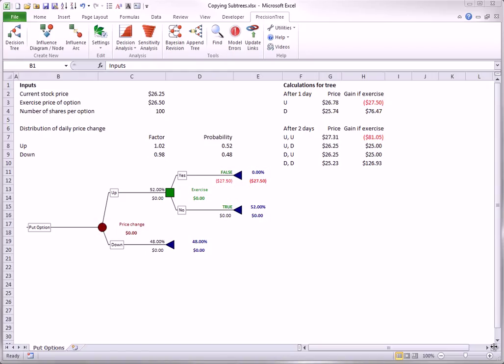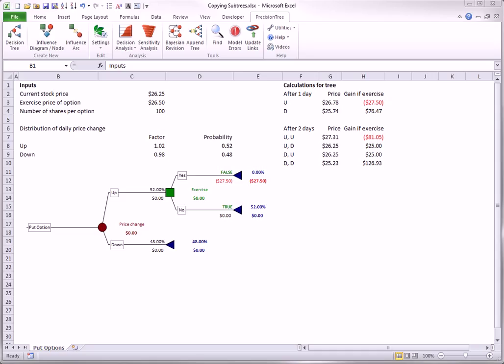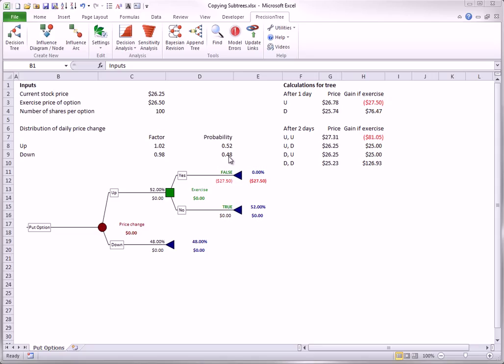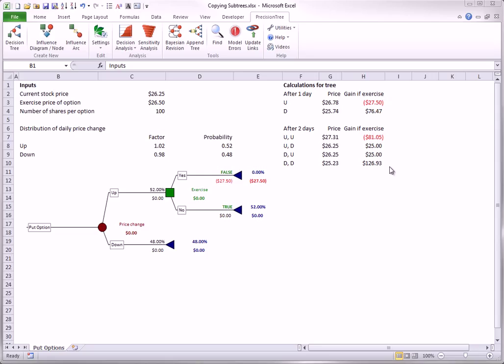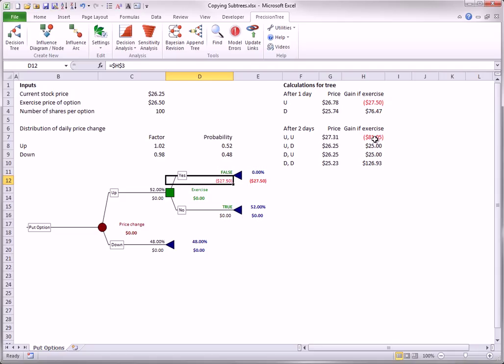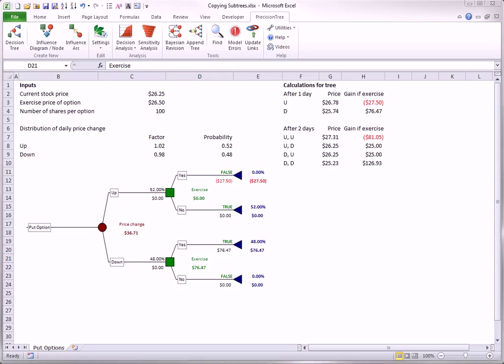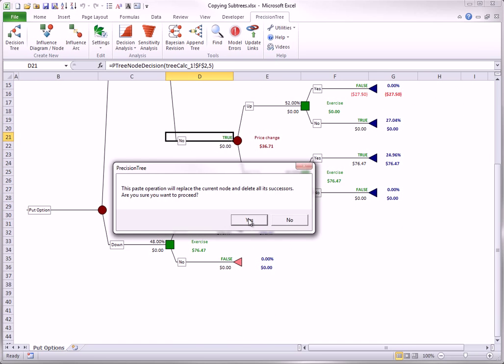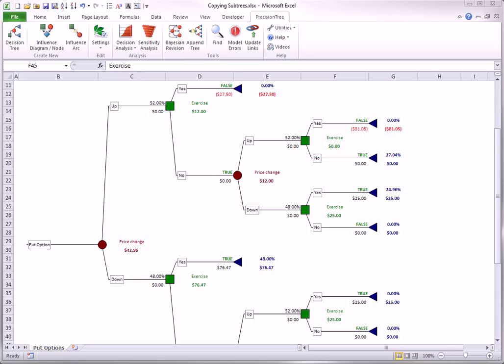PrecisionTree - Copy, Paste Subtrees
This video discusses copying and pasting subtrees in PrecisionTree to increase efficiency.